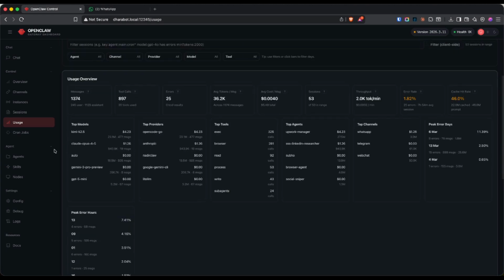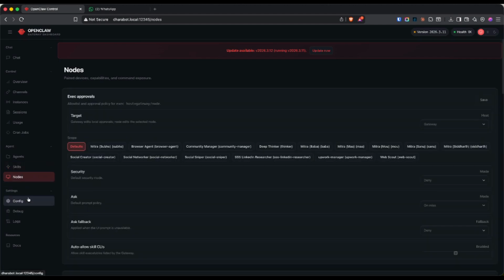My OpenClaw (Mitra) Setup